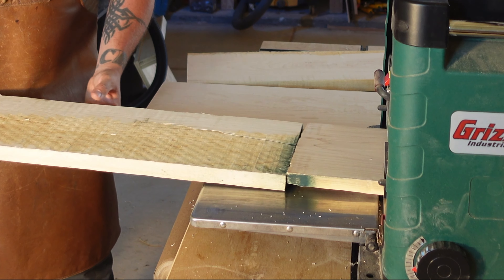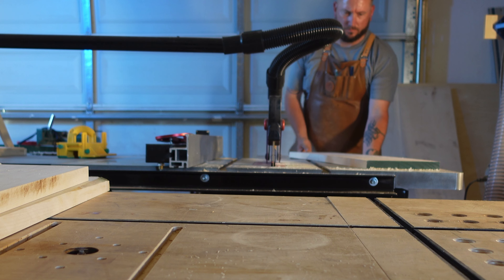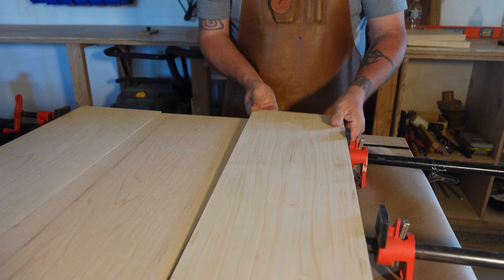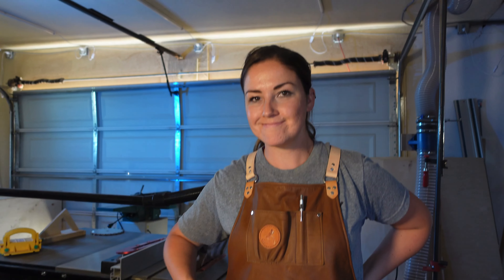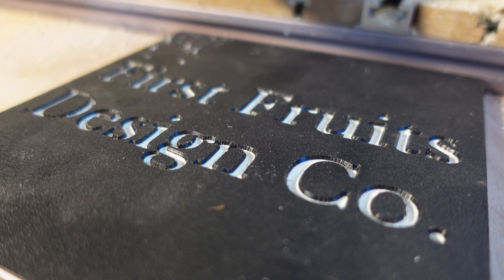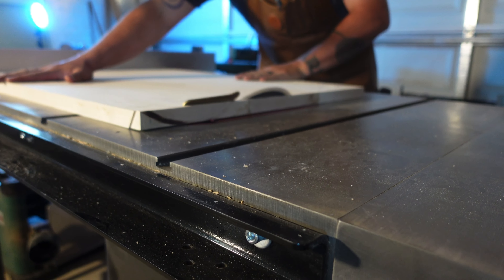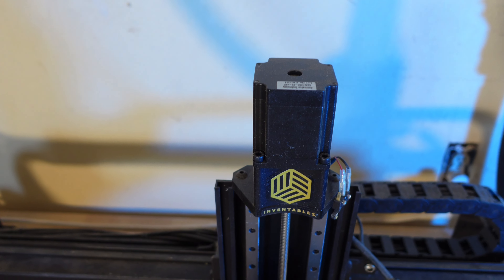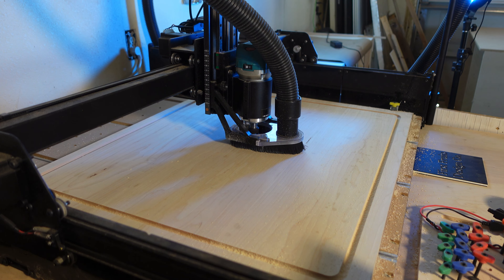How To Build High End Stove Cover - how-to noodle board build DIY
Join us as we build a custom stovetop cover / noodle board.  Learn how to improve the quality of your projects as we share our techniques and secrets to high end, heirloom quality products.  Our stove top covers make amazing wedding gifts and can be customized with family crests, texts and dates, or whatever our client needs!

Tools and materials used in this build:

Cabinet Master Clamps

Ridged Belt Sander

Drum Sander

Band Saw

Router Lift

Drill Press

Air Compressor

Brad Nailer

Pin Nailer

Orbital Sander

Sanding Discs

Bench Cookies

Forsner Bits

3M Headphones

Drill and Driver

T Squares

Woodworking Rule

Incra T-Rule

Miter Saw

Dewalt Vacuum

iVac Switch

Lumber Racks

Dado Stack

Push Block

Track Saw